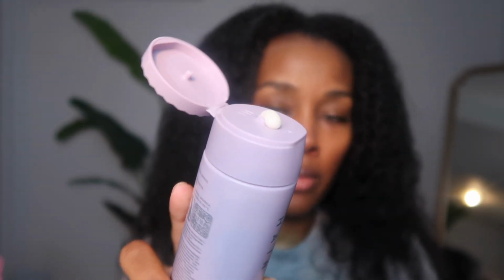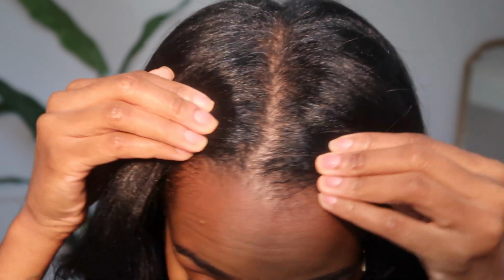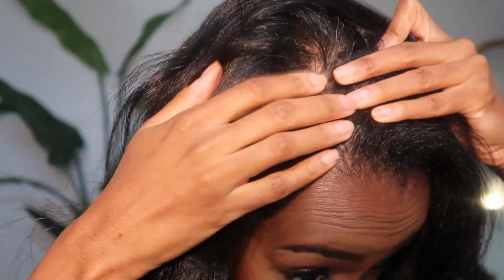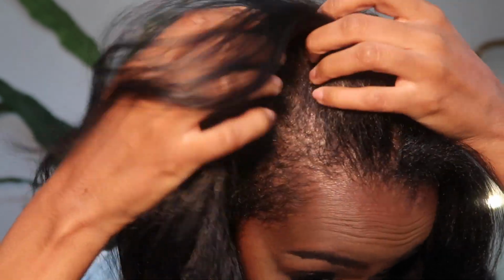Wash Day w/ Fenty Hair | Fenty Hair Review | Worth It???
Let's do a Fenty Hair review! Are the new fenty hair products worth your money?
@FENTY HAIR